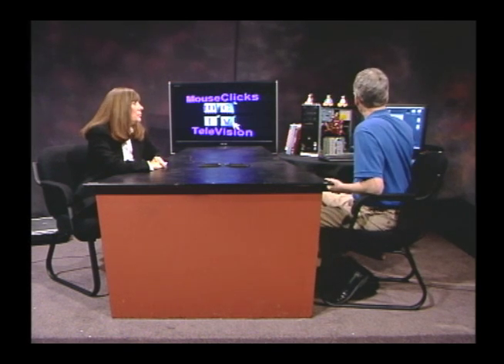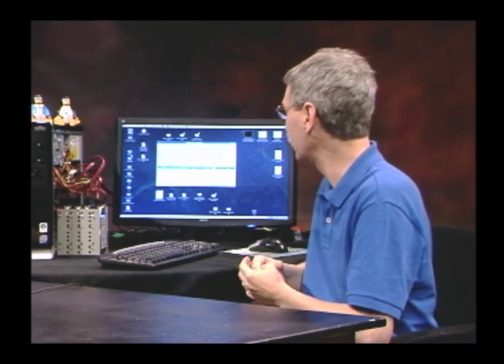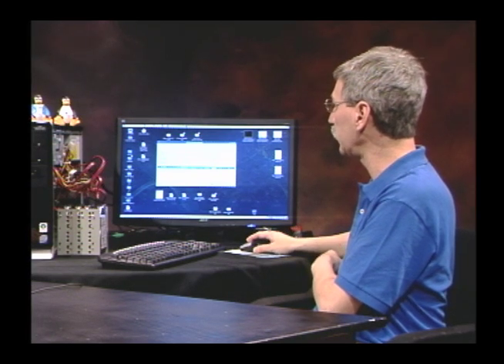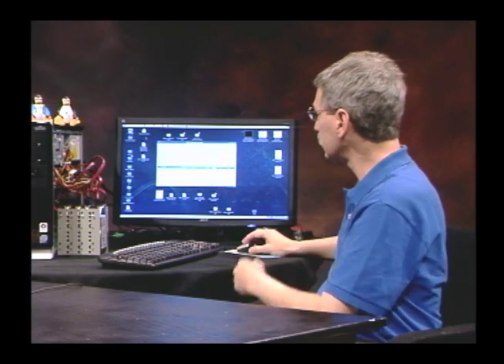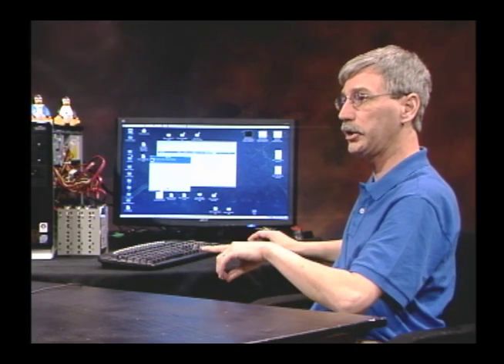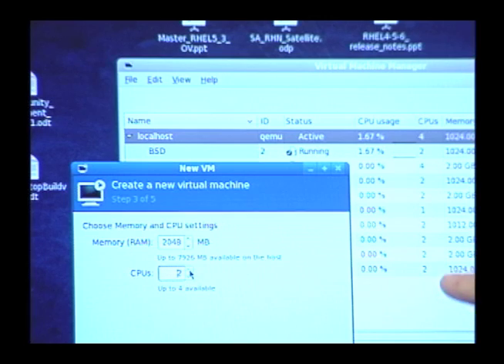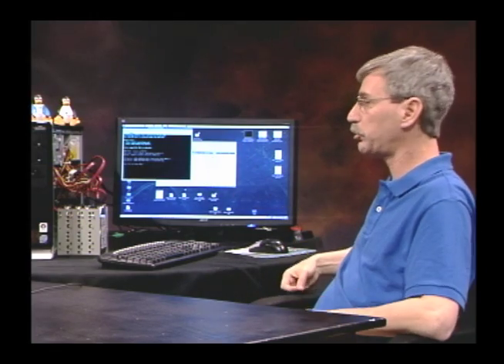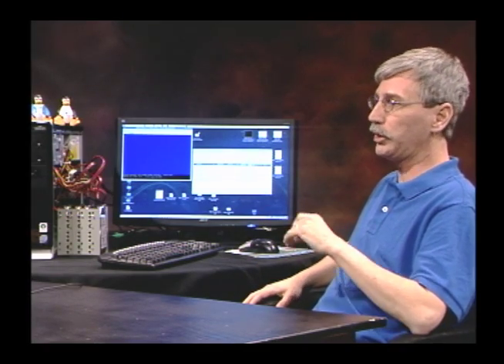TheLinuxGuy ep1-3: Linux KVM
TheLinuxGuy, Don Corbet,